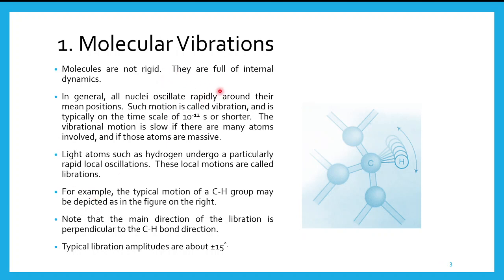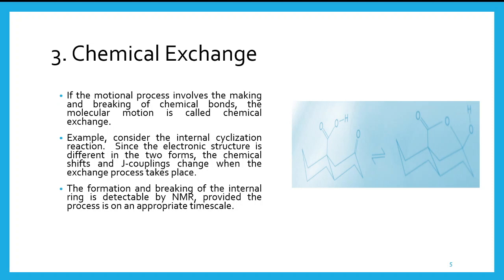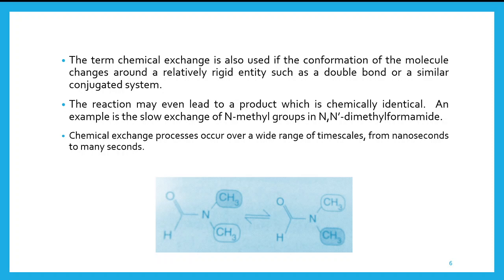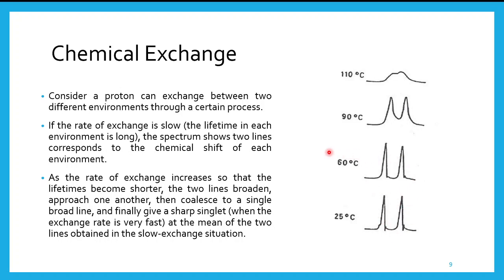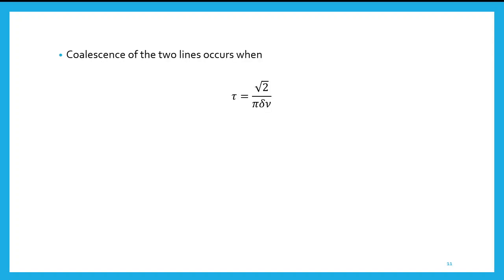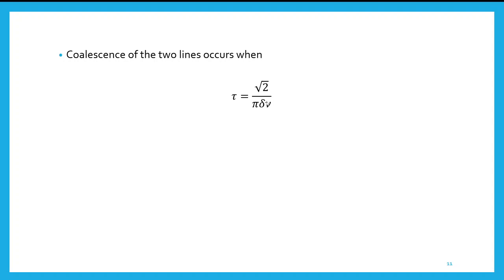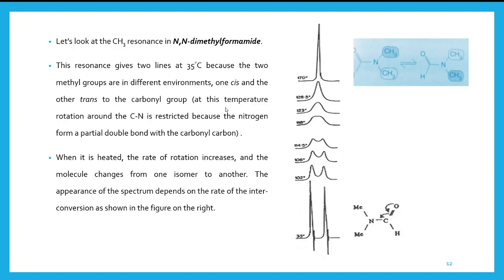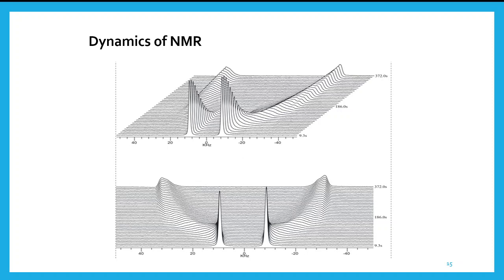SIC2006 Lec 9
Motions detected via NMR